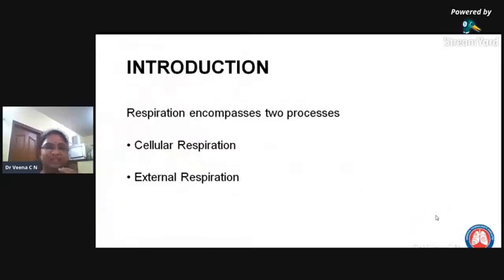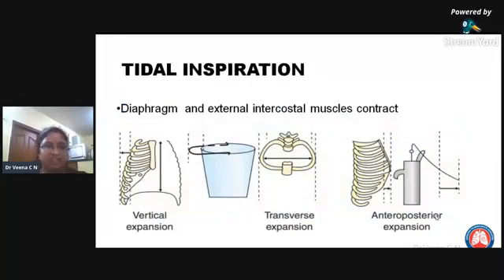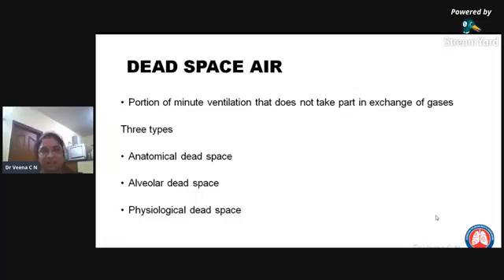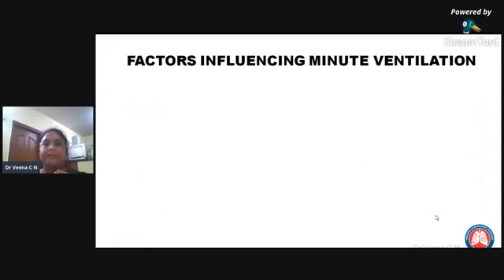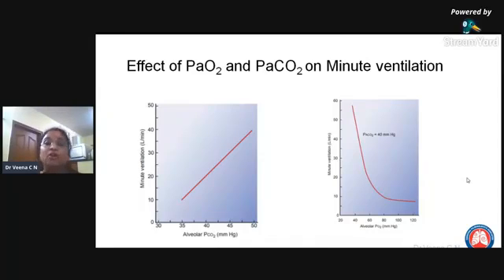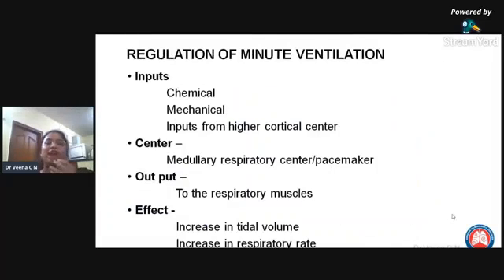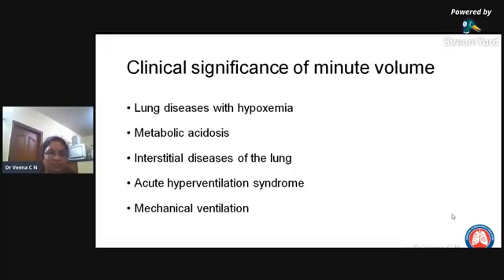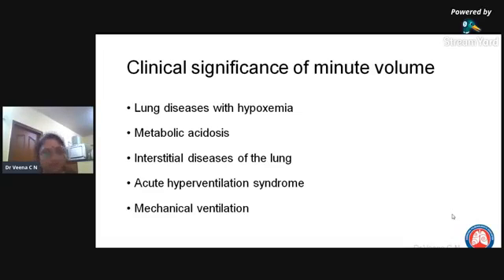Minute Ventilation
Speaker: Dr. Veena. C. N, Associate Professor, Department of Physiology, CDSIMER, Dayananda Sagar University.

"Open Learn: Webinar series" organized by Karnataka Pulmonologists Association. This course series provides a comprehensive overview of each major field of Respiratory Medicine.  Aimed to facilitate knowledge update for all the postgraduates in Respiratory medicine, Internal medicine, and related branches and especially those preparing for their degree examinations.